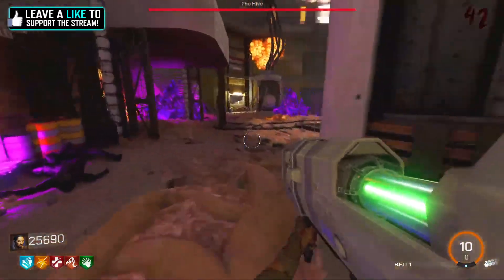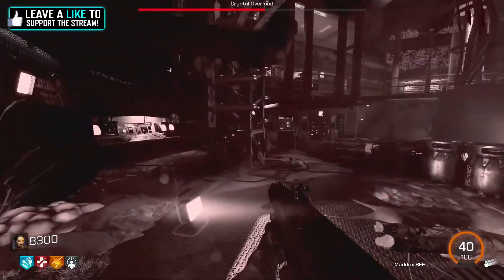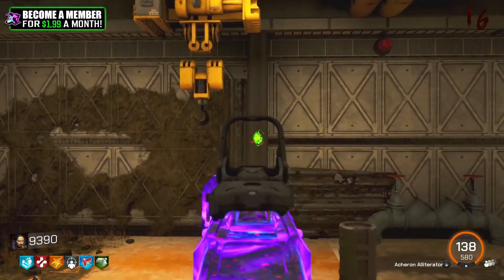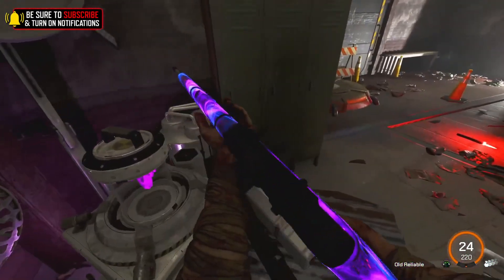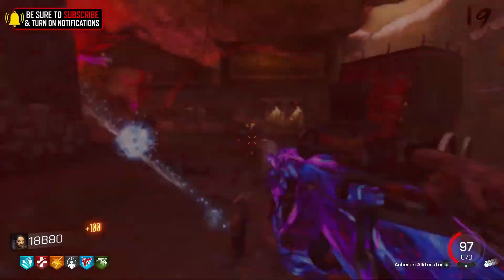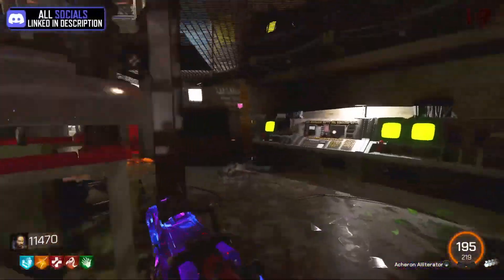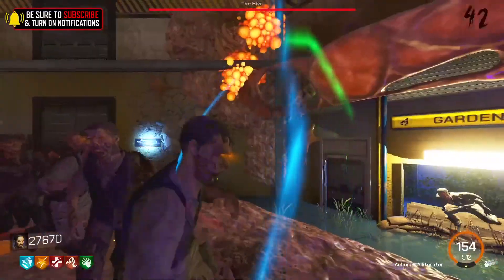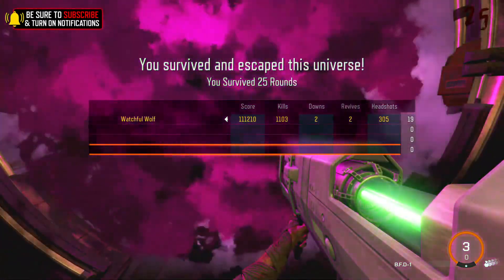WESTLAND Easter Egg Guide (Black Ops 3 Custom Zombies)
Call of Duty: Black Ops 3 Custom Zombies Westland full easter egg guide.

Intro (00:00)
Power/PAP (0:18)
Valves (0:45)
Crystals (1:48)
Stabilizers (2:09)
Beacon (2:50)
Boss Choice (3:44)
Orb Escort (4:05)
Boss Fight (4:37)